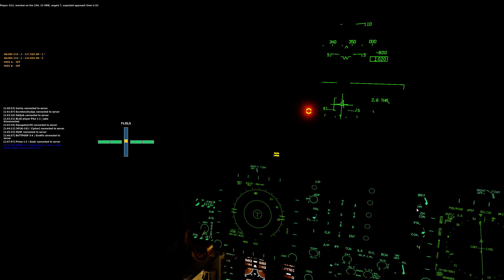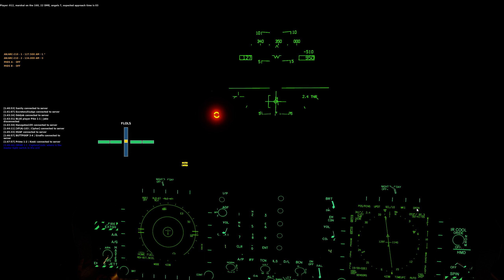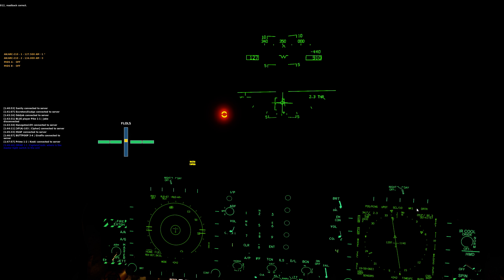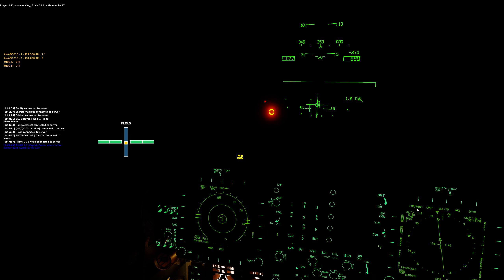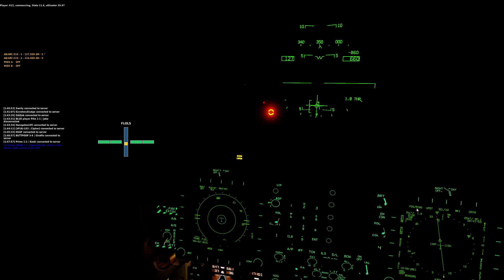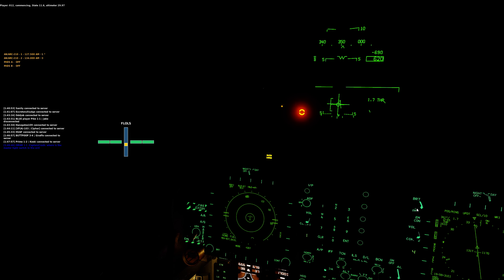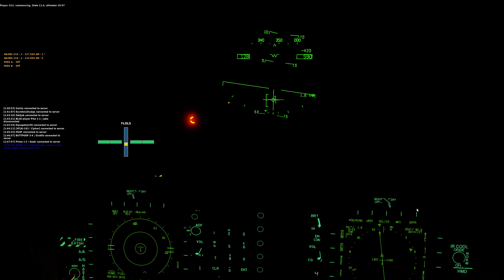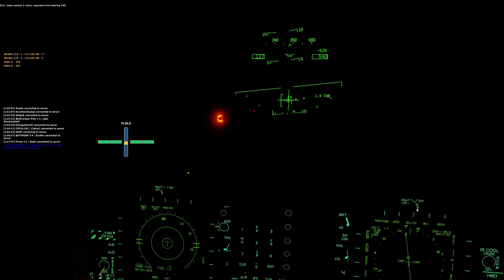Crosswind IMC case 3? hoboi